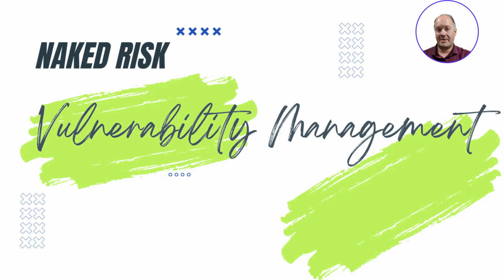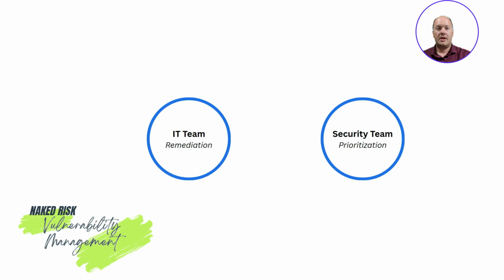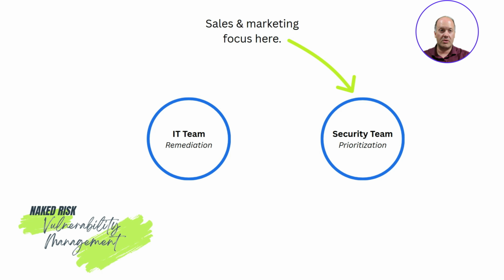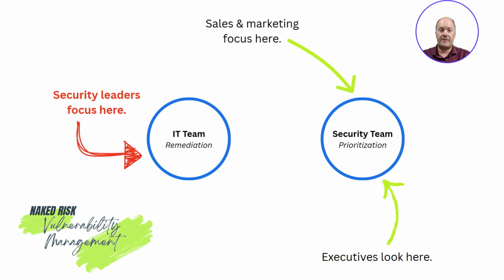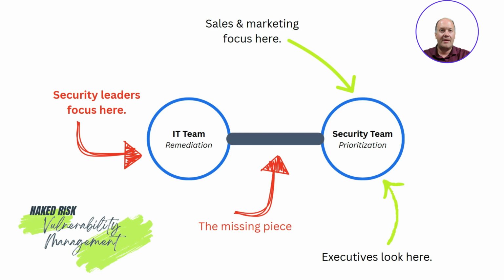Vulnerability Management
Here's an effective and practical approach to vulnerability management - beyond a scanning tool.